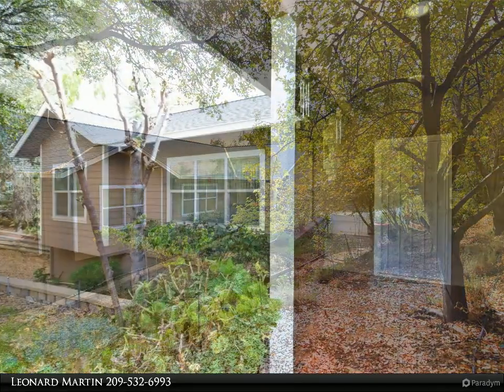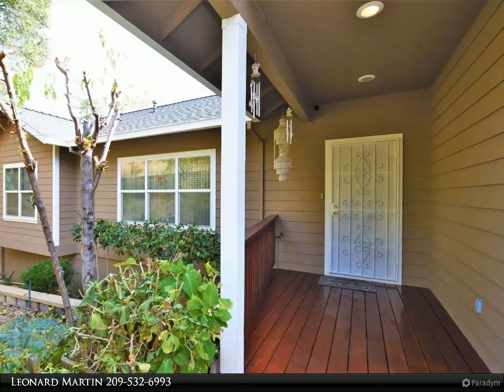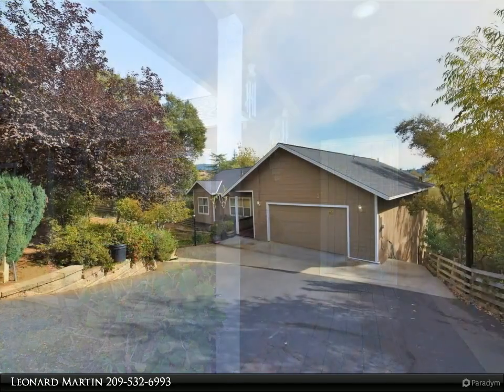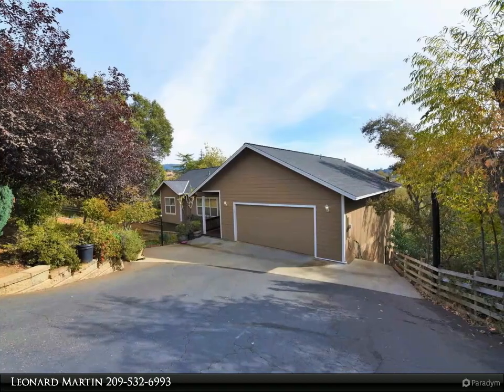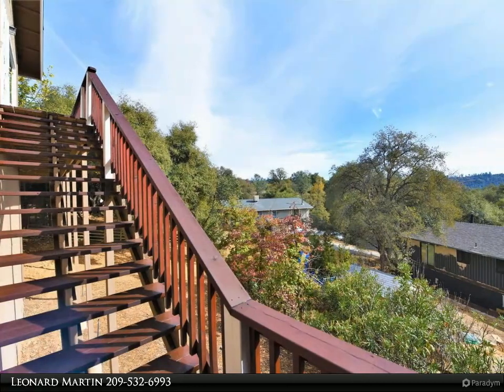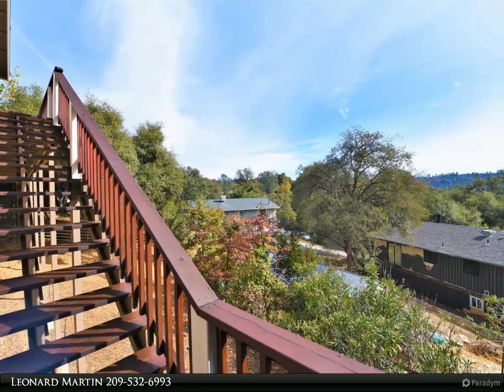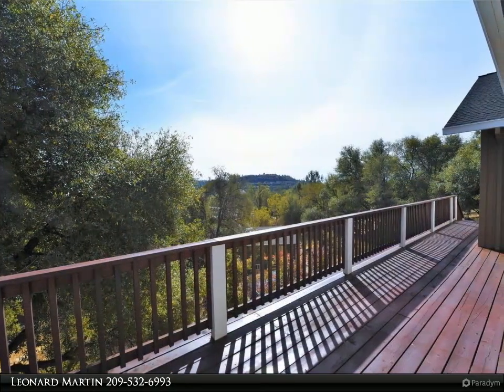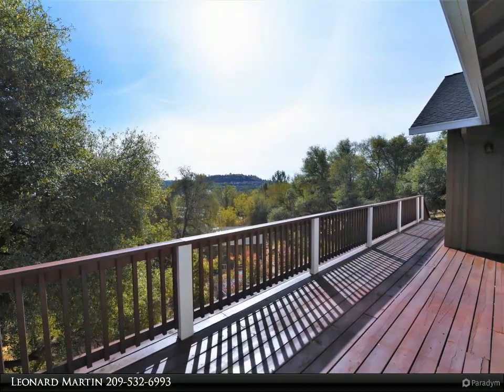Coldwell Banker Segerstrom - 17313 Valley Oak Dr.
Please enjoy this property video created by Coldwell Banker Segerstrom

$479,900, 1,812 SF, MLS# 20201835

Surrender yourself to the elegance of this remodeled single-level ranch style home in beautiful Sonora. This well-designed home is located on a pleasant, quiet street where the only sounds are of nature. Richly appointed, with an open floor plan, vaulted ceiling, central heat for chilly evenings. Here is a real storybook home, with all the elegant sense of warmth and charm you expect. The kitchen features solid slab counters tops and stainless steel appliances, open design and a large pantry. Three nicely sized bedrooms. The master bath features solid slab counter. The laundry room is nicely sized and full of natural light. The exterior features new low maintenance decks, and attached finished over sized two car garage with a work area, newer paint and great lighting. Over size driveway that allow for plenty of parking including room for a boat or RV. A beautiful home with all the advantages you want, from impressive design to fine interior features that enhance entertaining as well as everyday life. This is not your parents dated home so it will not last.

Leonard Martin
Coldwell Banker Segerstrom